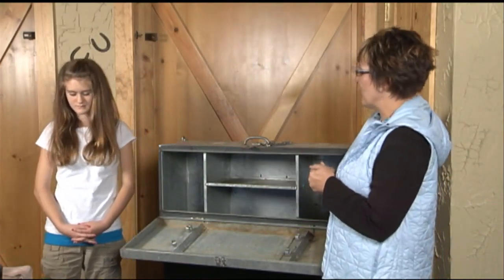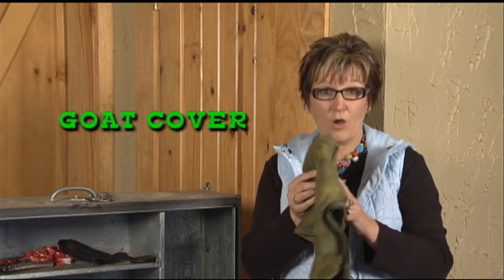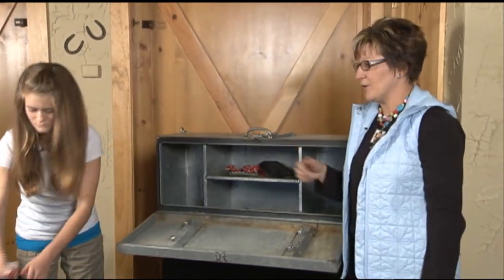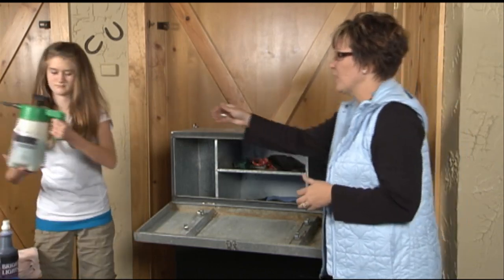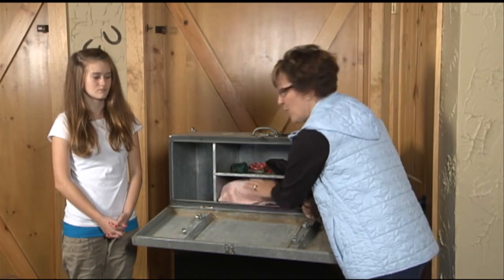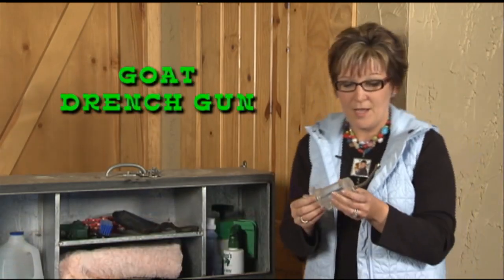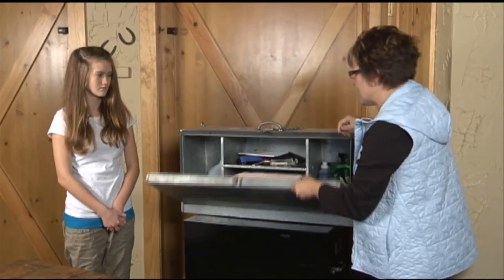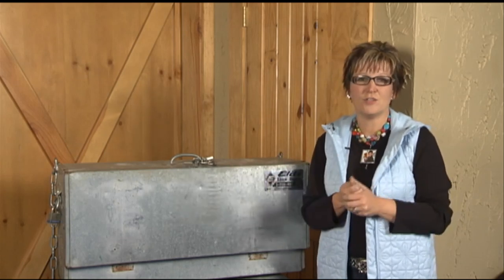How to Put together a Goat Show Box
If you are interested in showing a 4-H or FFA goat project, there are a few items that will make life easy once you reach the showgrounds. Take a peek inside the show box of a veteran and learns some tricks of the trade.